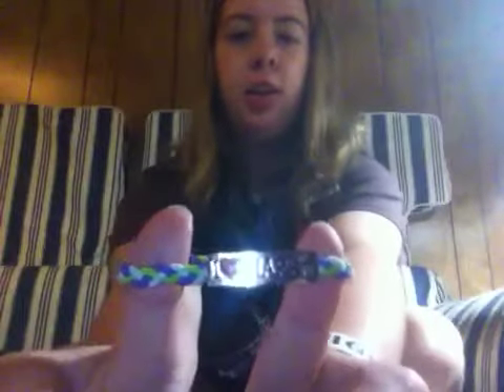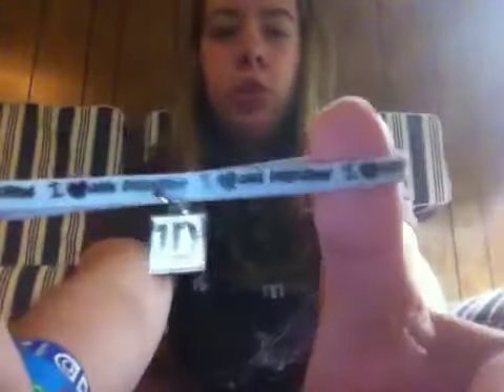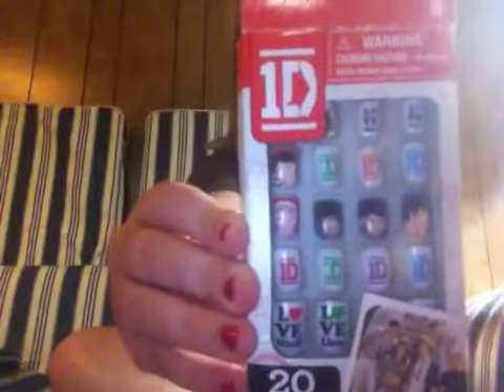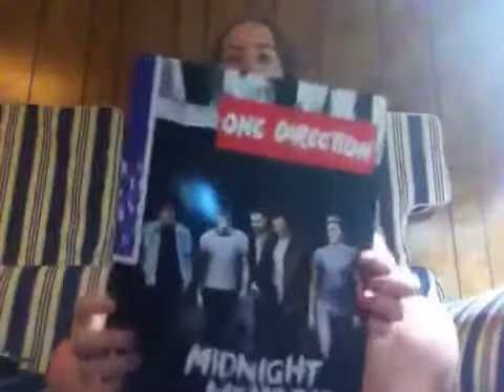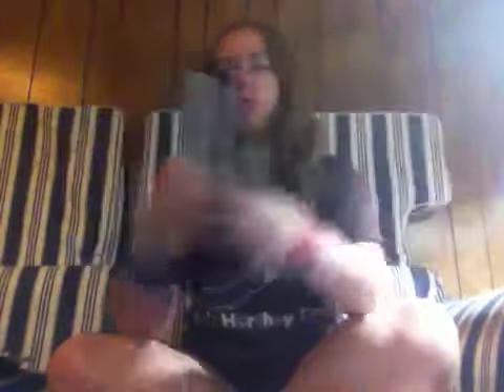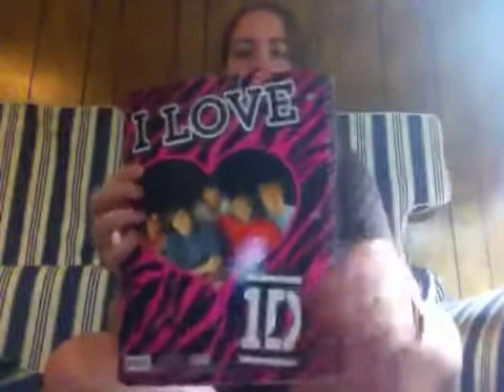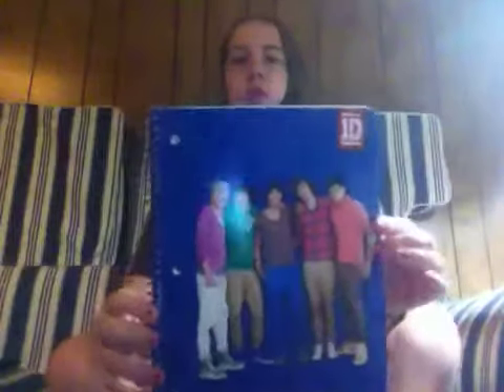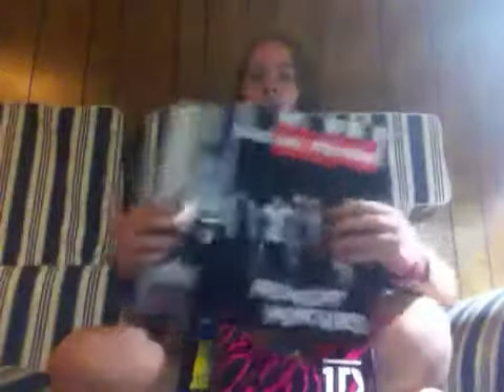One Direction Haul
I these are the things I got this month. My next One Direction Haul will be next month after my first One Direction Concert. My concert is August 13th 2014.